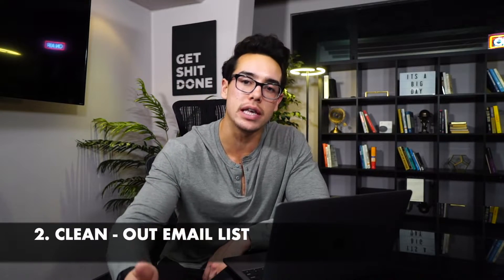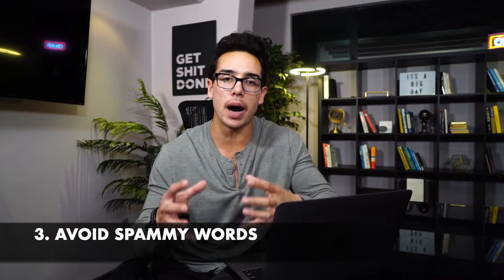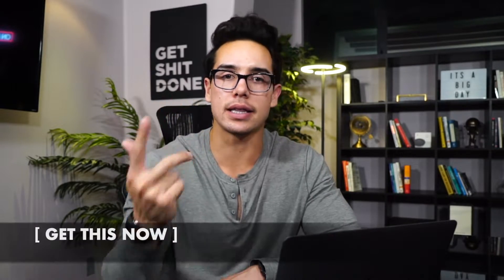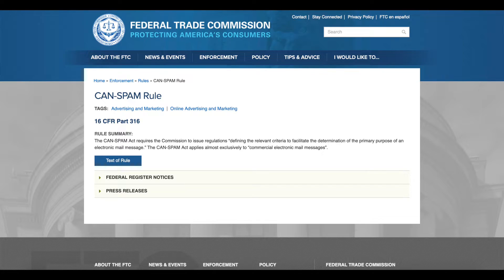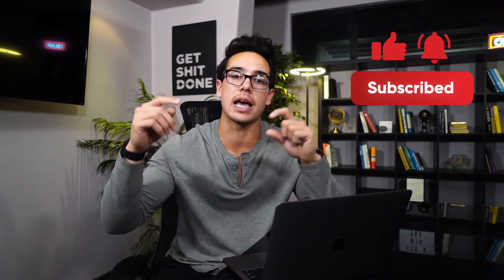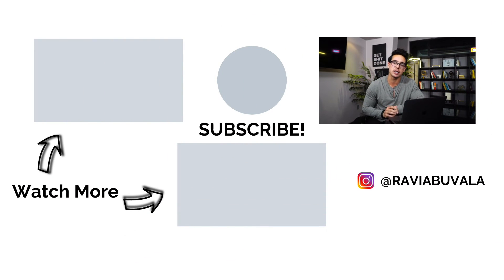How To Avoid Your Emails Going Into Spam (Full Guide)